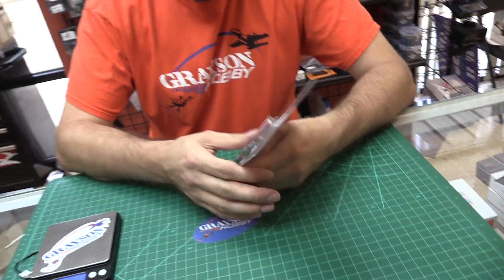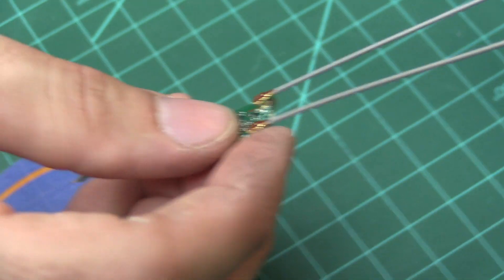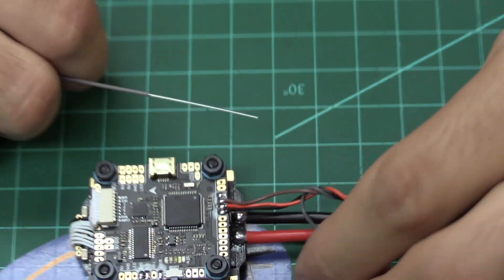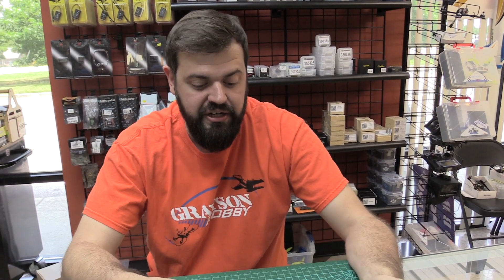New Spektrum DSMX Micro Drone Receiver- SPM4650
The SPM4650 - finally a dsmx micro receiver suited for smaller applications.  Is this too little too late?  We show how to solder up to a Mamba Flight Stack that does NOT have a 3.3v pad and show you what betaflight commands are necessary to get this to work with the latest betaflight 4.0.

The SPM4650 was not announced with lots of fan fare, in fact, some viewers let us know this receiver even existed.

There is hope for you spectrum users, Spectrum does make High quality Transmitters and upto now, there was very limited full range receivers that would work with all flight controllers.

Besure to watch till the end where we show you some cool betaflight / spectrum features.

Please support our shop any purchase even a pack of props helps us out.

1) SUBSCRIBE to learn how to update your hobby gear and hear the latest reviews on products we carry - Remember we do not carry the junk - it must pass our confidence test!

3) New to Drones? Check at our suggested quads for all skill levels

7) Come Visit our Brick and Mortar FPV & Hobby Shop - Touch and Feel before you purchase!
GraysonHobby
220 Old Loganville Road
Loganville, GA 30052 - USA